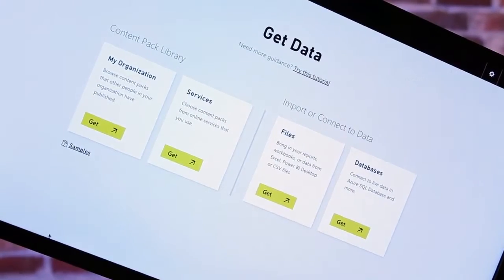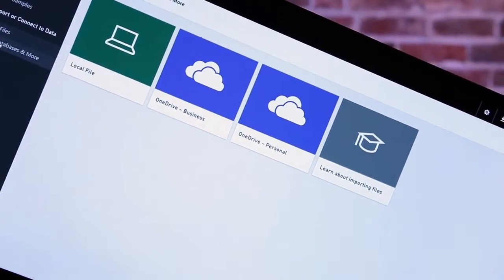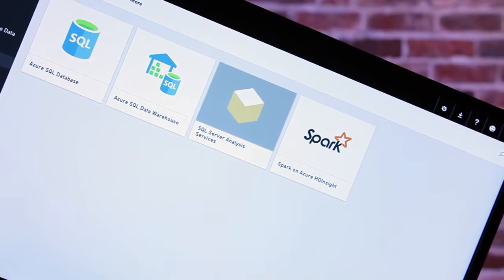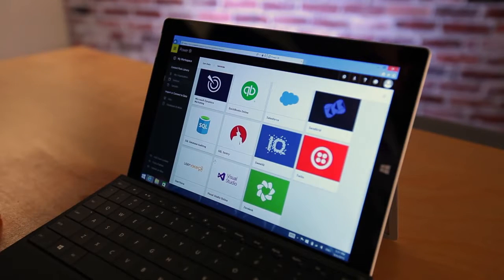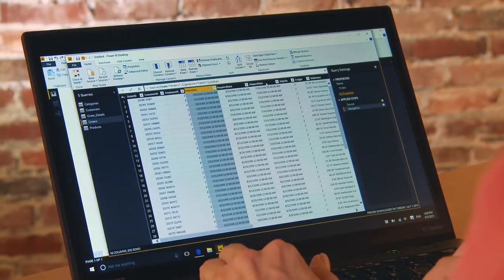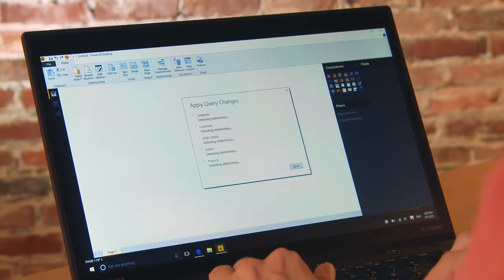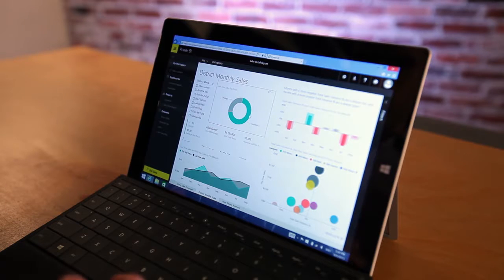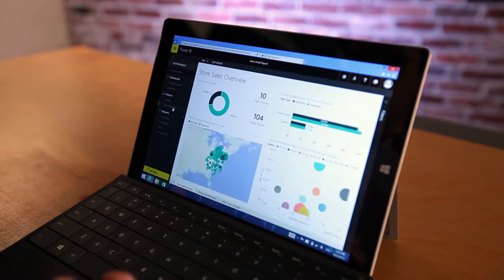Visualiza todos los datos en un solo panel con Power BI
Crea informes personalizados con increíbles visualizaciones en un solo panel.
Con Power BI no hagas horas extras para recopilar y examinar todos los datos. No importe su origen, ya sea desde tu PC, desde la nube o desde ambos, podrás acceder a ellos cuando y dondequiera que estés.